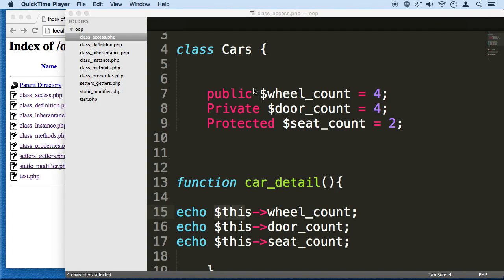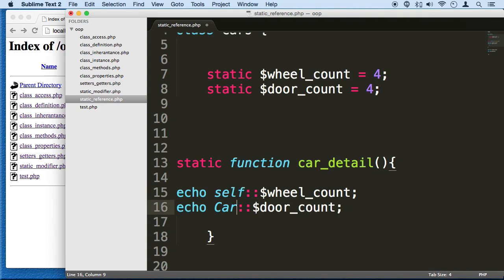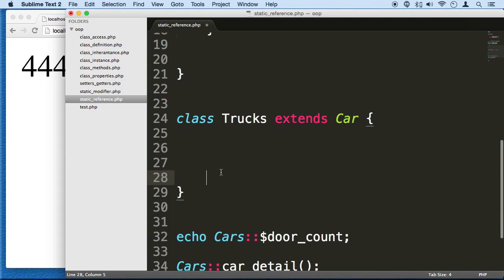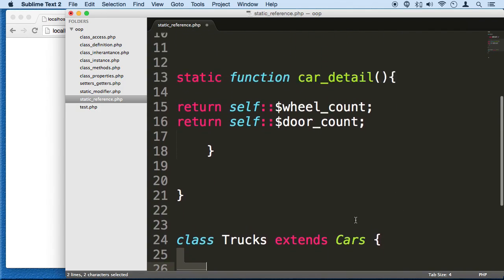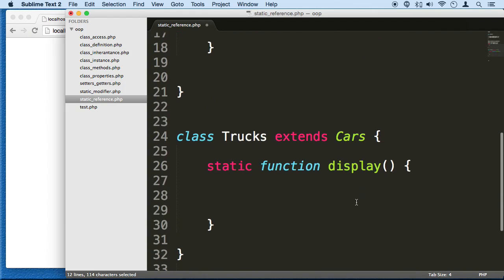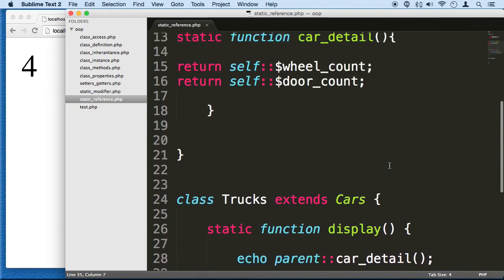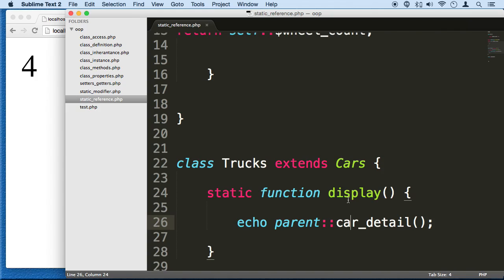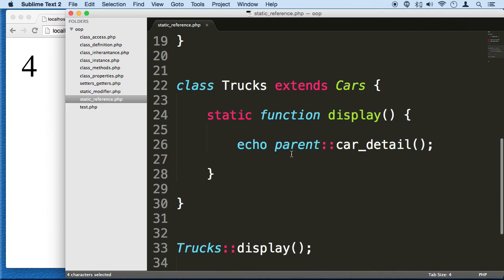2 OOP Fundamentals - 10 Referencing Parent Class with Static